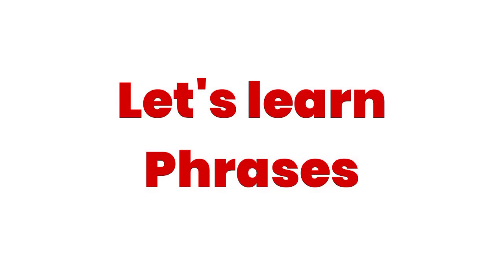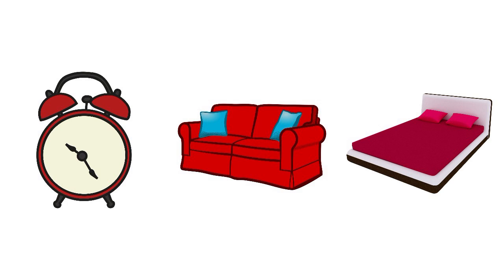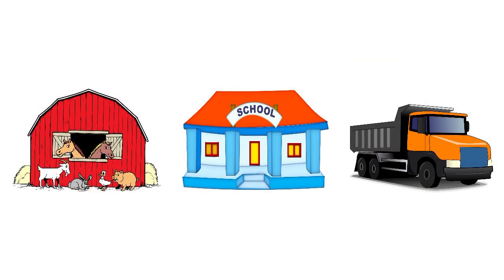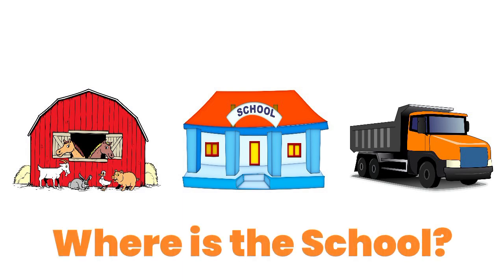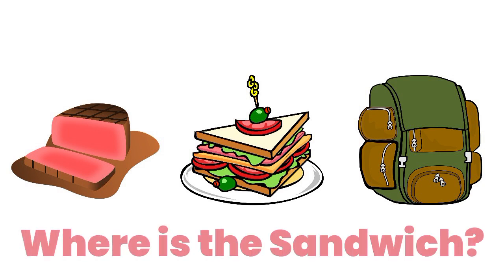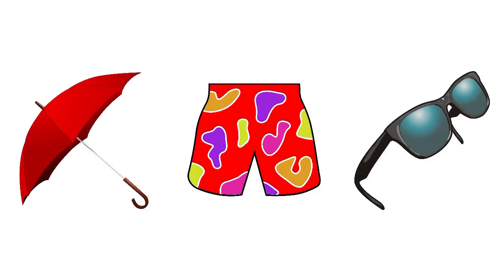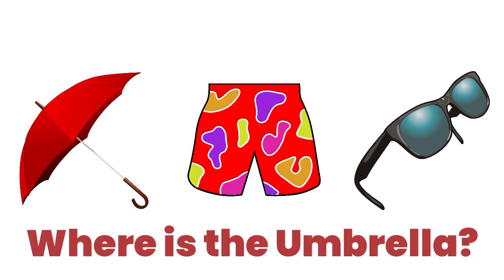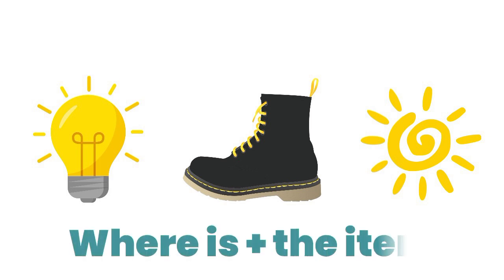Quiz games | Quiz for kids | Phrases in English | Questions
Welcome to the Fun Quiz Time! 🧠🎉

Are you ready to test your English skills with some exciting quiz games? In this video, we have a fun quiz specially designed for kids! 🎈 You’ll get to guess the phrases in English and answer interesting questions that will challenge your mind.

🔍 What’s inside:

Exciting quiz rounds
Fun and easy questions
Phrases in English to guess
Learning while having fun!
Whether you’re a beginner or a little expert, this quiz is perfect for you! Gather your friends and family, and see who can score the highest! Ready, set, quiz! 🏆

This channel is intended for kids to learn and speak English from the beginning. Kids can learn at home before entering preschool.
This channel introduces videos for kids to develop their vocabulary in a smiley and fun way.